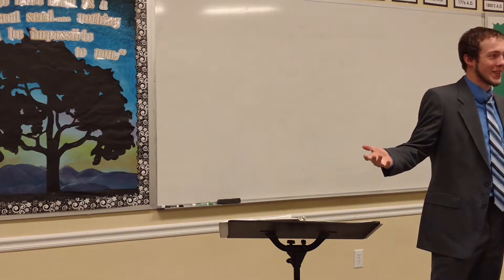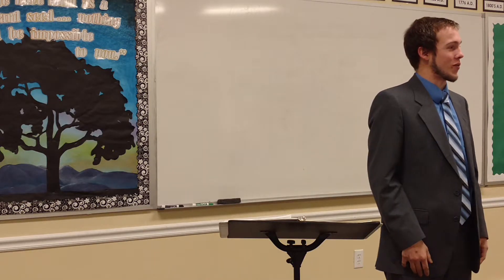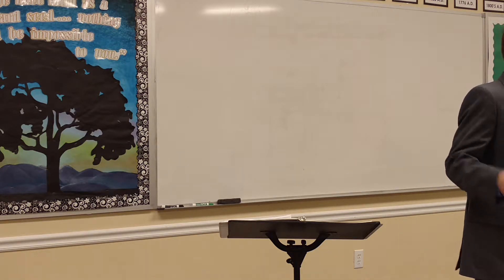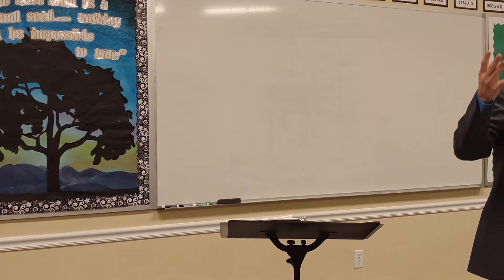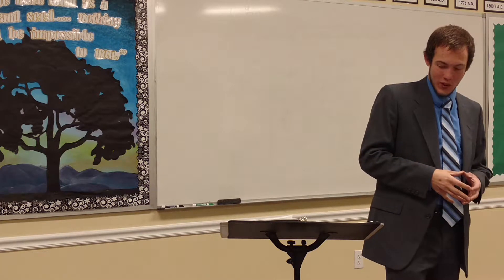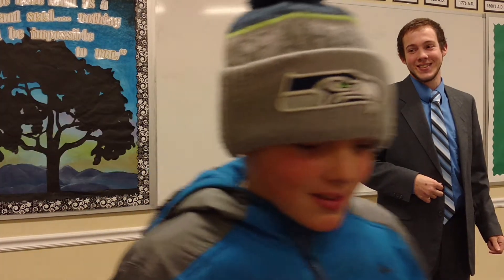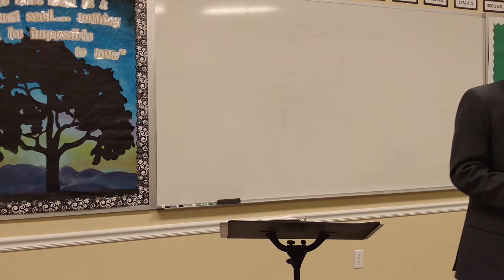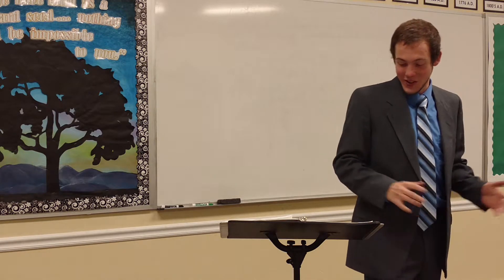Living a Balanced Life: Balancing Emotions